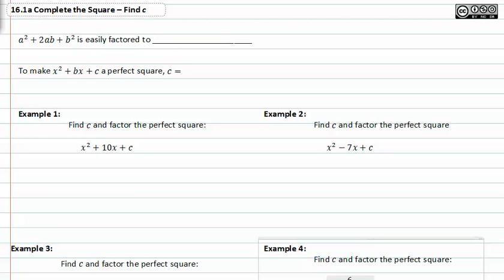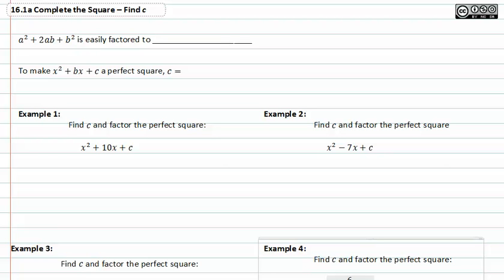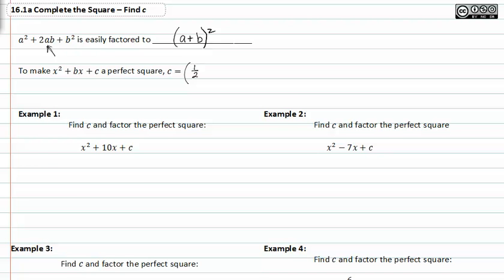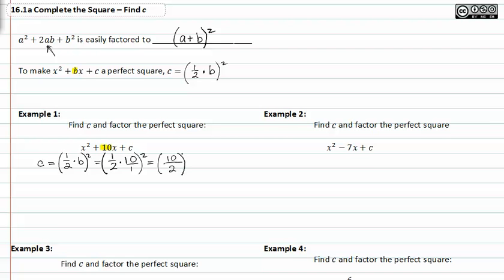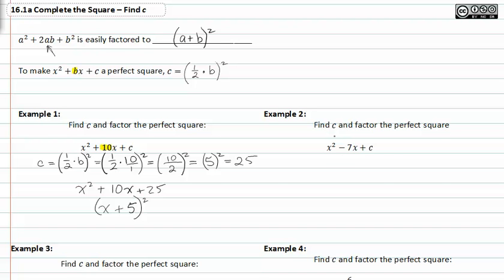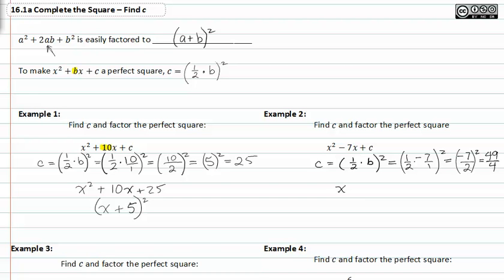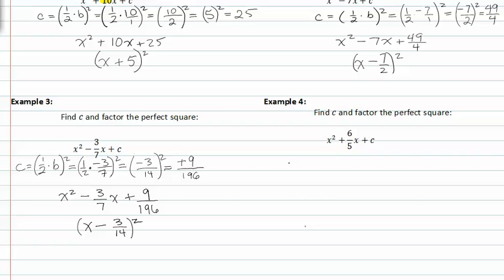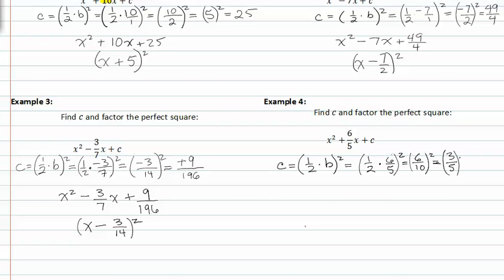15.7a: Find c